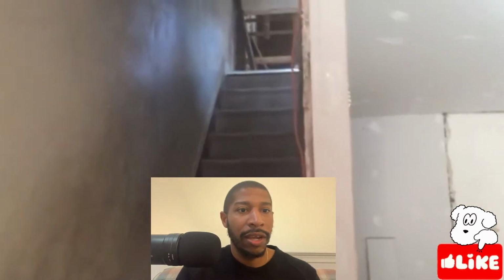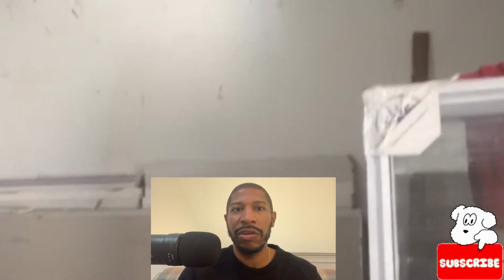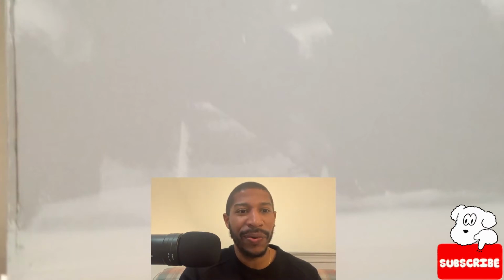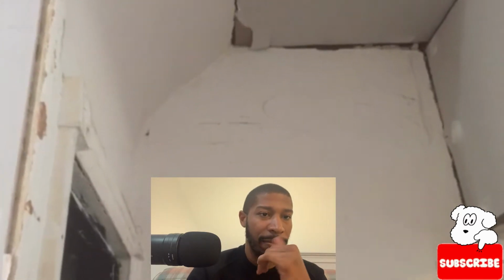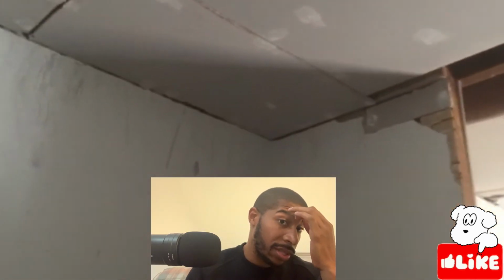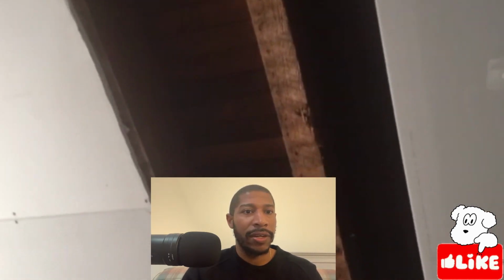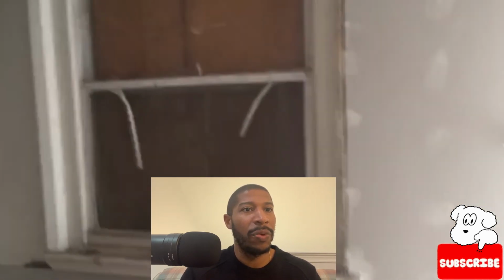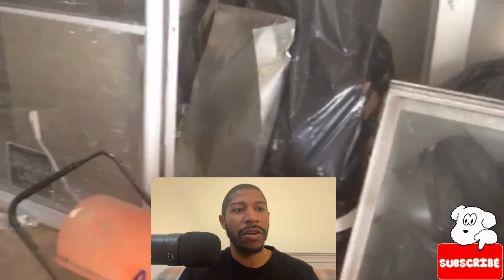Walkthrough Wednesdays - Episode 1 | I Lost $40,000 On This Rehab...